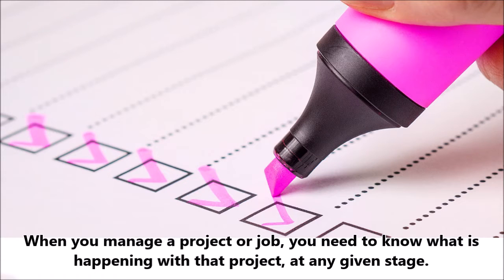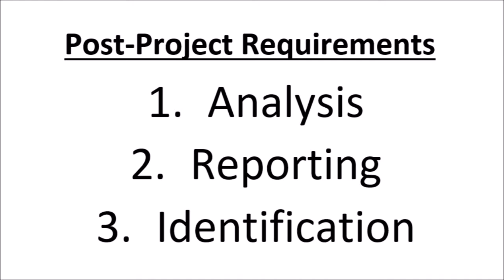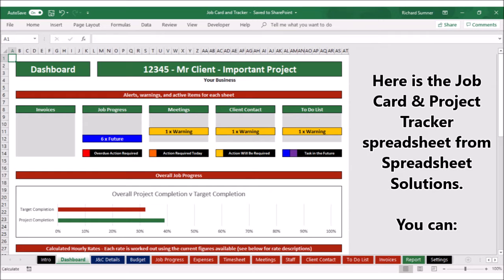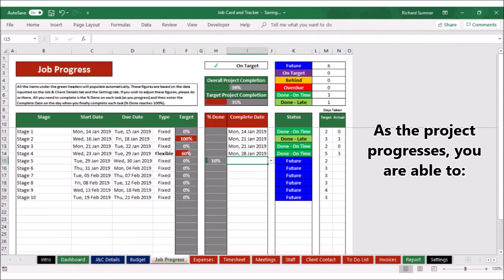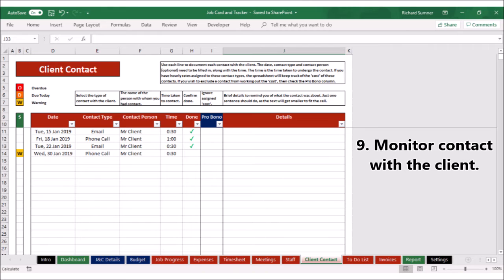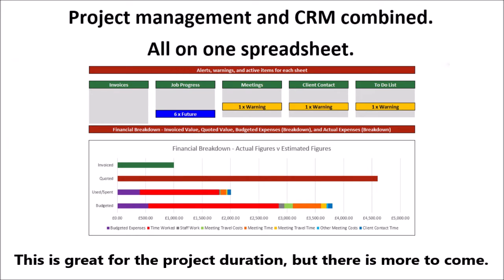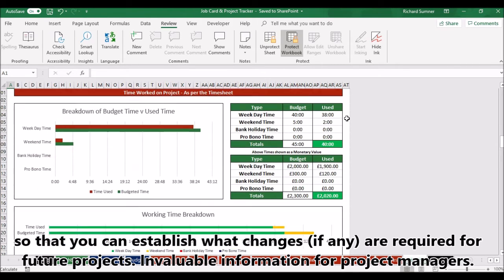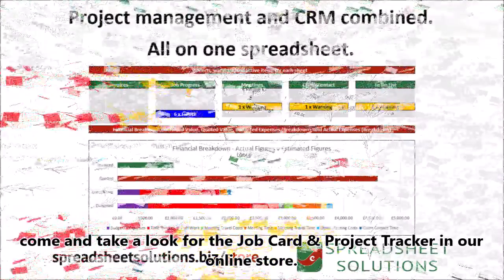Job Card & Project Tracker Advert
This is a series of sheets, where you can monitor things like, budgets, to-do-lists, invoices, time worked, staff time, project stages, expenses, and client contact. Not only can you monitor each of those on a dedicated sheet, but there is a dashboard which shows you a summery of the overall project, which automatically updates as you proceed. You can use this to see of upcoming tasks, a breakdown of payments and time used, and other interesting reports. When your project is complete, the spreadsheet generates a detailed report so that you can see where the project was a success, and what maybe needs to change for future projects. The report offers details on all of the individual sheets mentioned above. If your jobs or projects follow any kind of pattern, take a look at this spreadsheet.